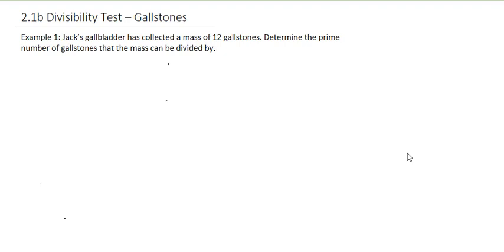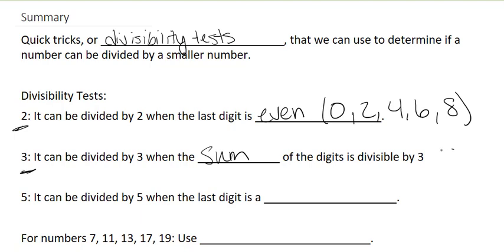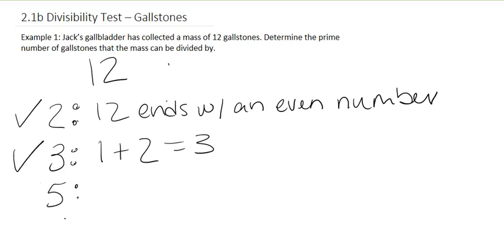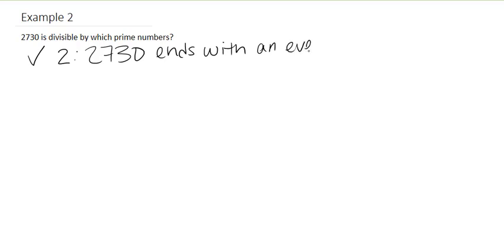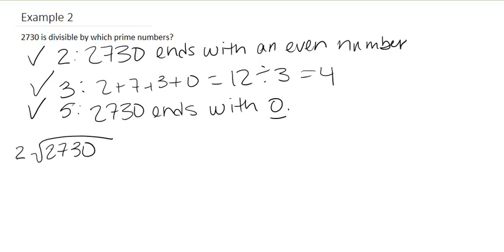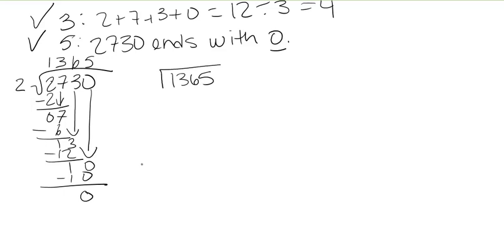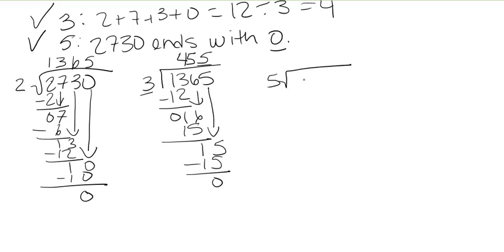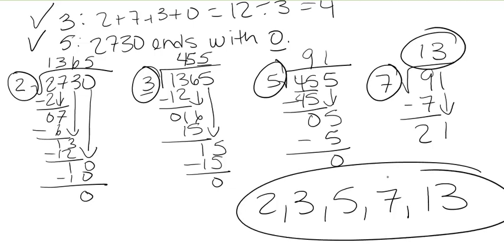MAP 117- MA-2.1b Divisibility Test